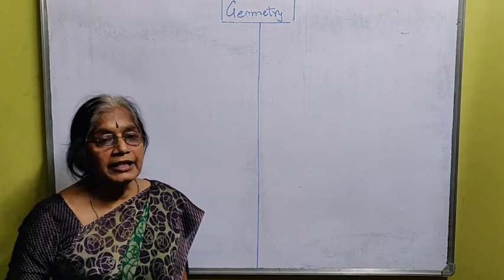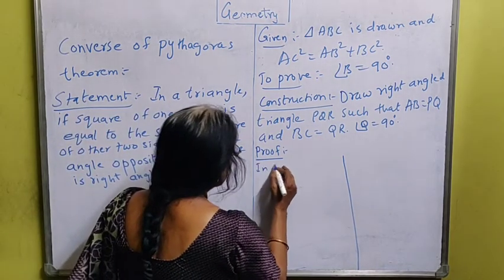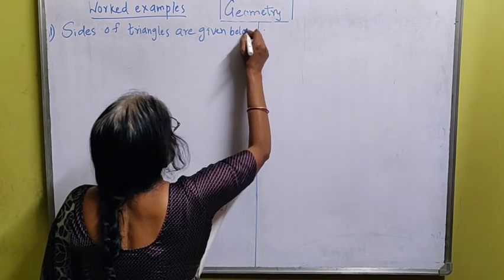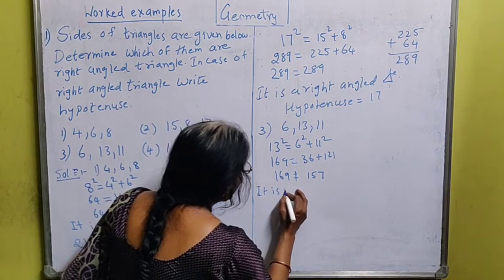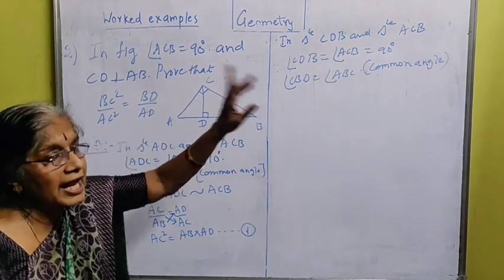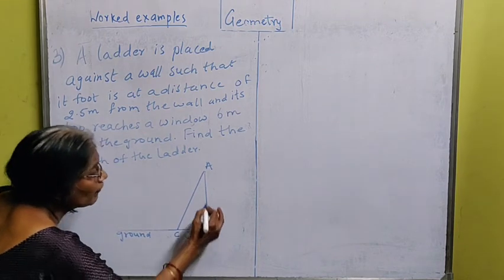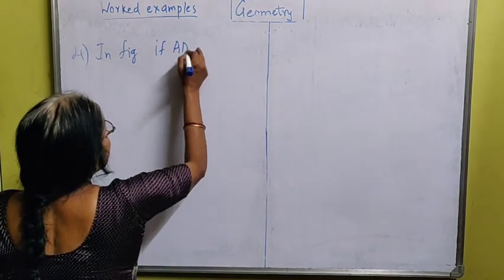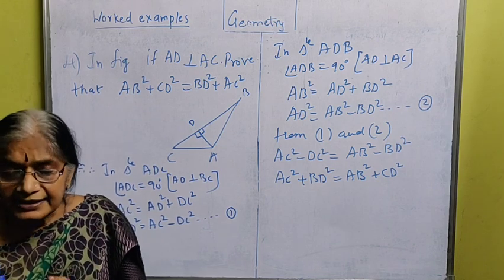Triangles 4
Contents

1. Converse of Pythagoras Theorem
2. Worked examples based on Pythagoras Theorem